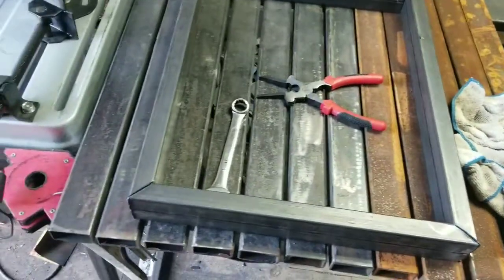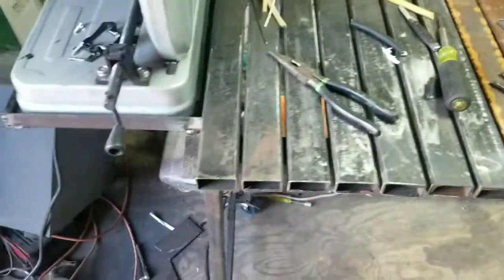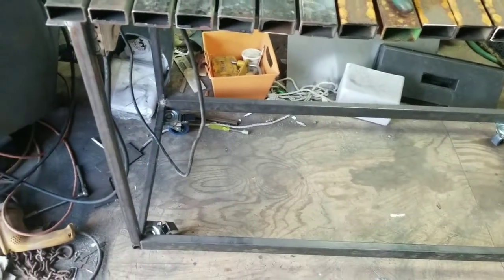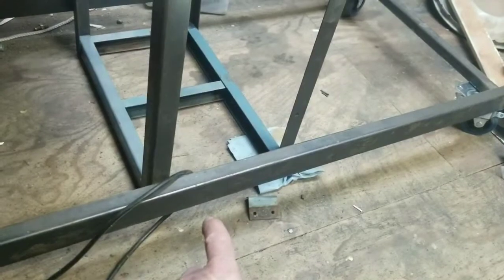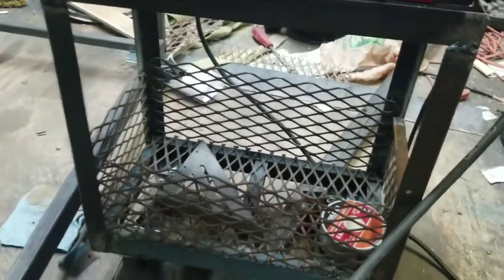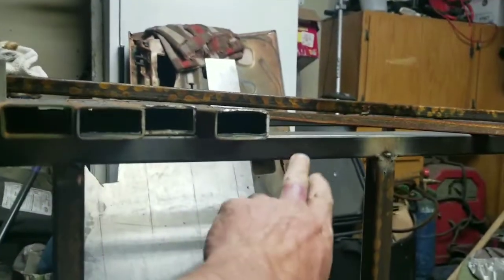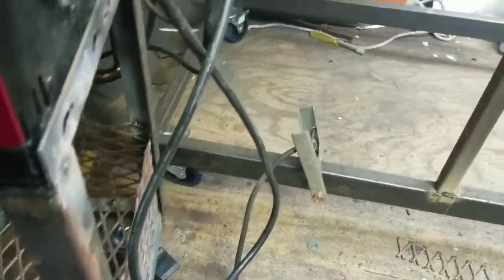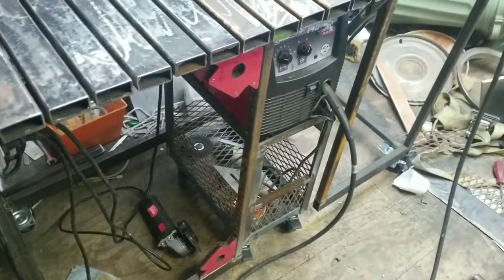Welding table part 2 and metal dog step.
Welding table progress and ideas. Dog step.